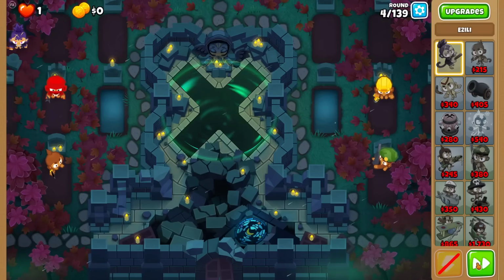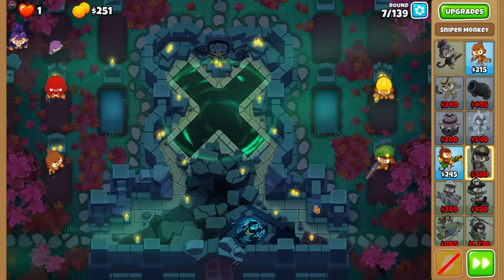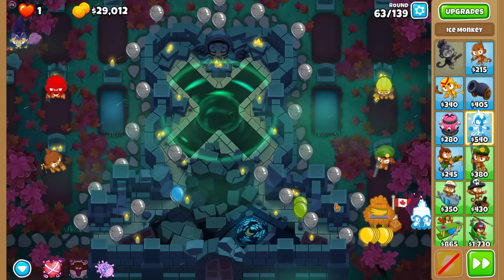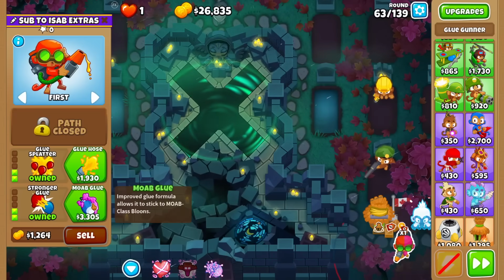They BUFFED The Secret Encrypted Tower? (Bloons TD 6)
They BUFFED The Encrypted Secret Tower? BTD6 / Bloons TD 6 - the easter egg tower added to encrypted was nowhere near strong enough, so in update 44 Ninjakiwi gave it lots more damage and lots more hooks. Here's it destroying up to 140 rounds of encrypted.